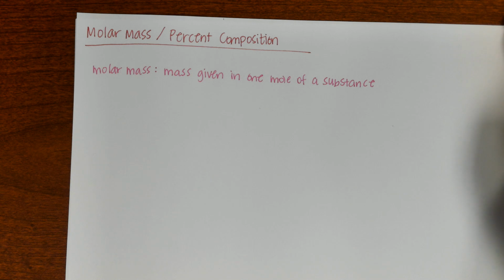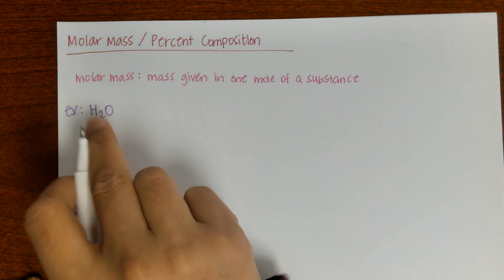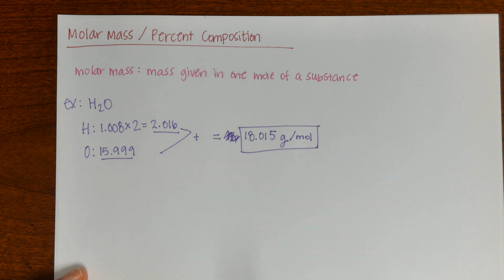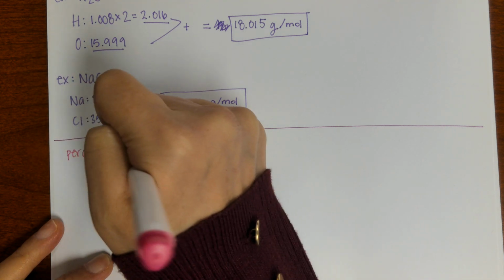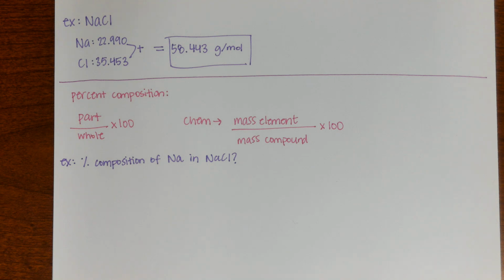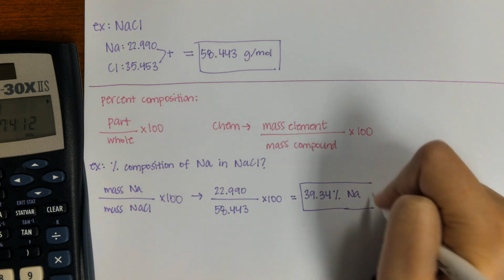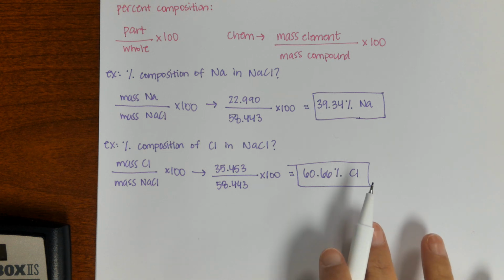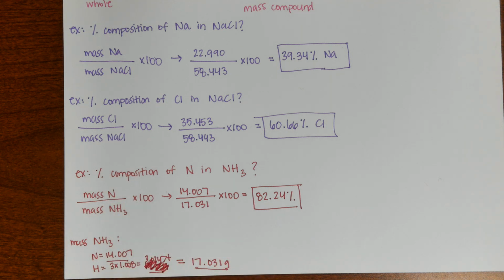Molar Mass and Percent Composition Tutorial